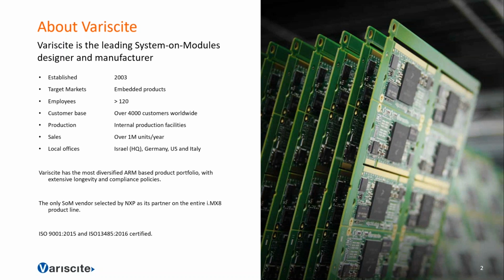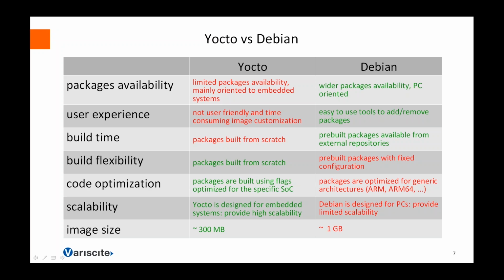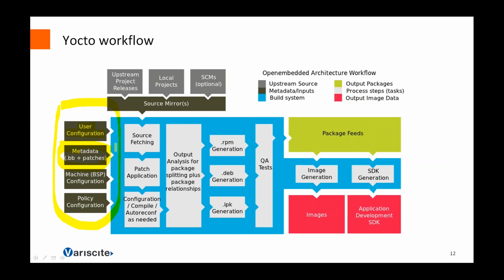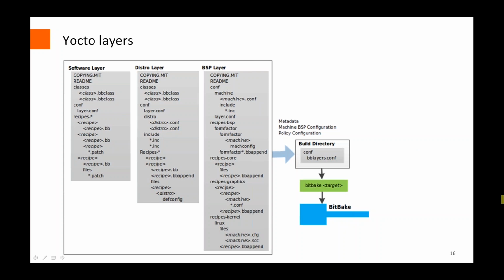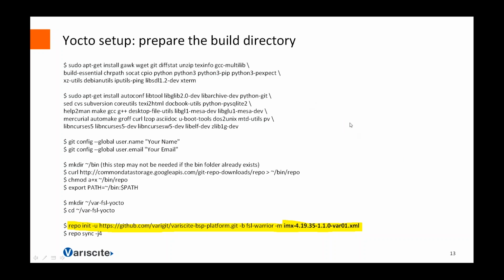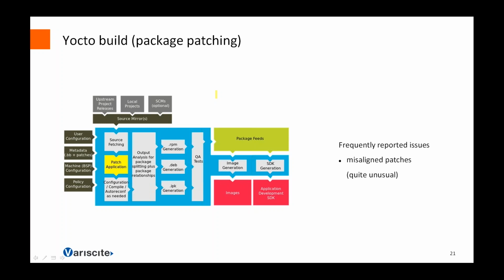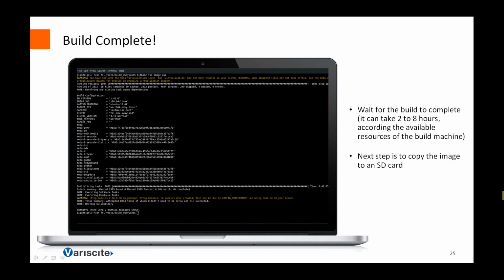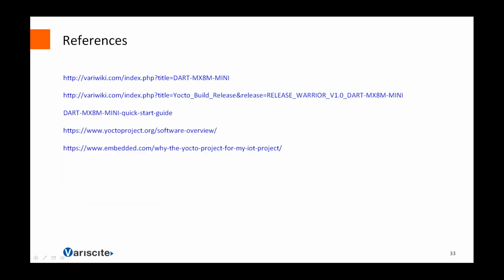Webinar: Using the Yocto Build System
An introduction webinar to the Yocto build system with a step by step guide on how to build a Linux distribution using Yocto.

Webinar outline:
- Available BSPs
- What is Yocto
- How Yocto builds images
- How to customize Yocto images
- How to build Yocto SDK